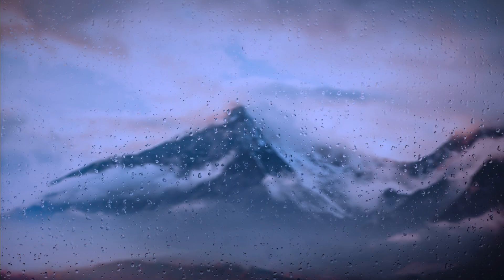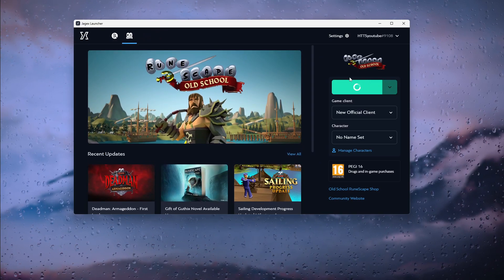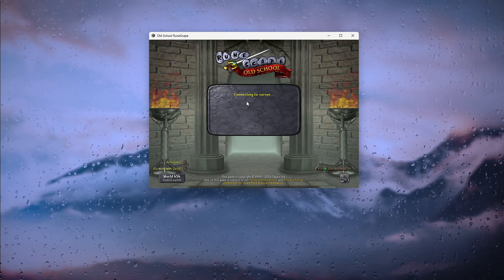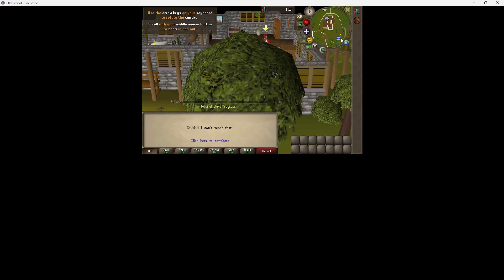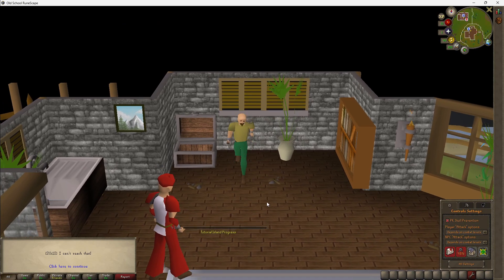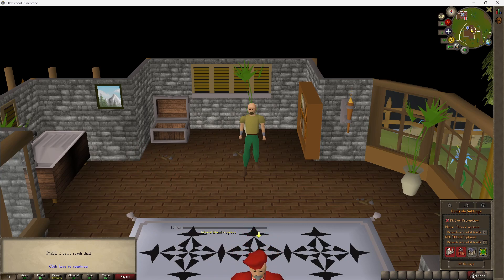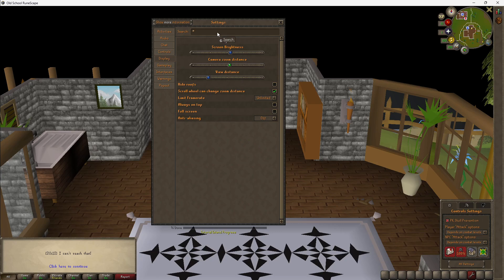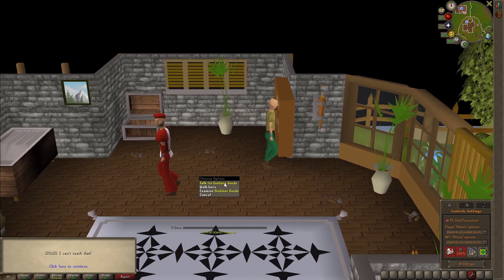How To Play Oldschool Runescape in Fullscreen | OSRS (2024)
In this video, we'll guide you on how to play Oldschool Runescape (OSRS) in fullscreen mode. Learn the steps to adjust your game settings to switch from windowed to fullscreen for an immersive gaming experience. Our easy-to-follow tutorial will ensure you maximize your screen space and enhance your gameplay. Enjoy OSRS in full screen and get the most out of your adventures in Gielinor.